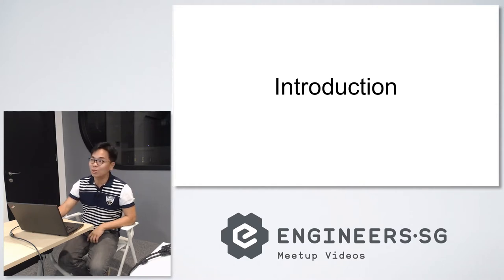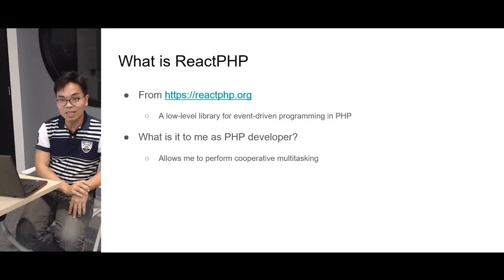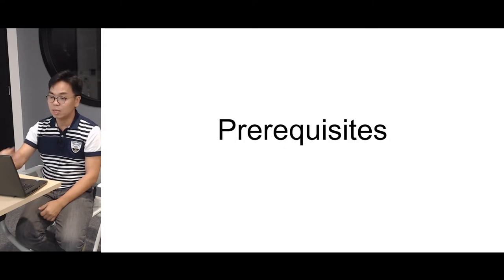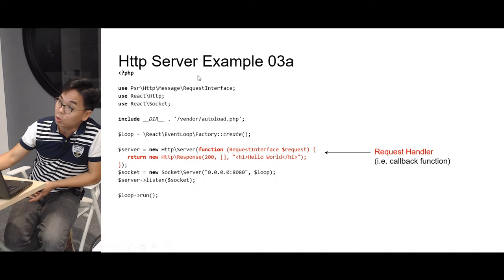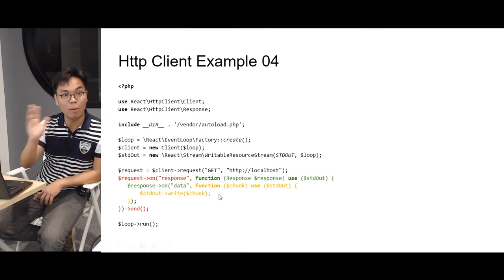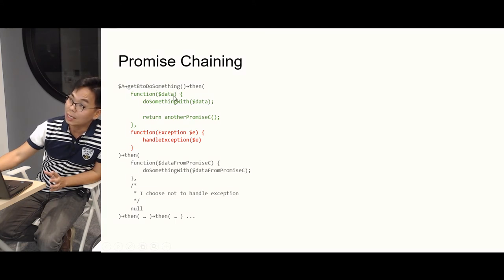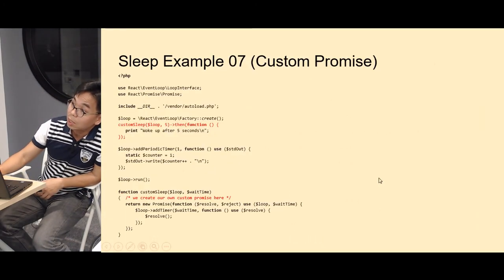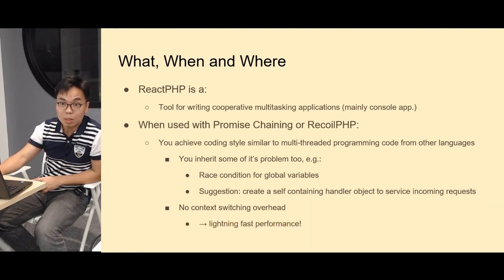Intro to ReactPHP - Singapore PHP User Group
Speaker: Kok Wen Yen